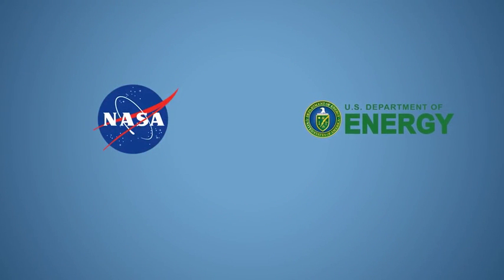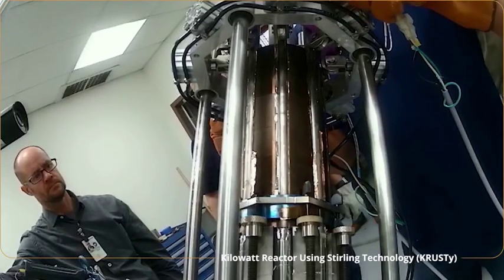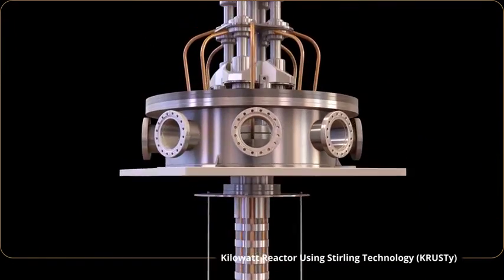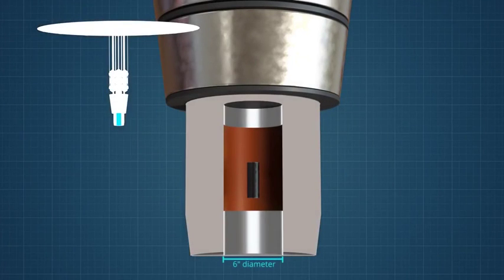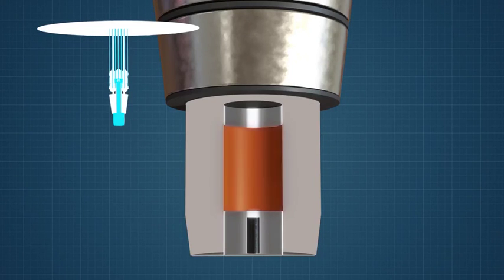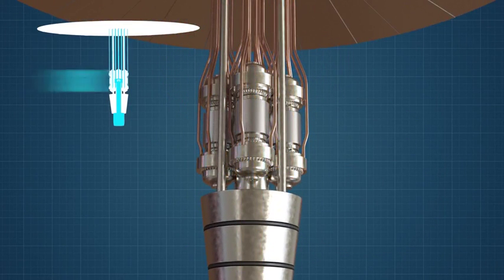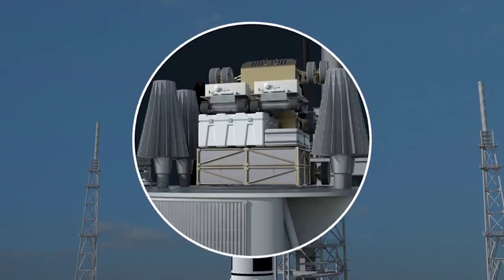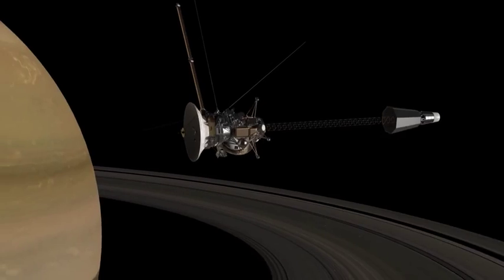NASA unveils plans for 'nuclear engines' that work in SPACE - Daily Mail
NASA's Kilopower engines will use a uranium rector the size of a toilet roll to create heat, then a high efficiency Stirling engine would convert this to electricity. The technology could produce from one to 10 kilowatts of electrical power, continuously for 10 years or more. The average U.S. household runs on about five kilowatts of power.